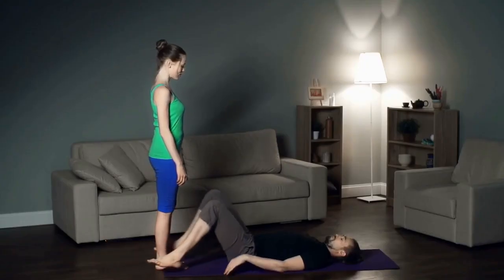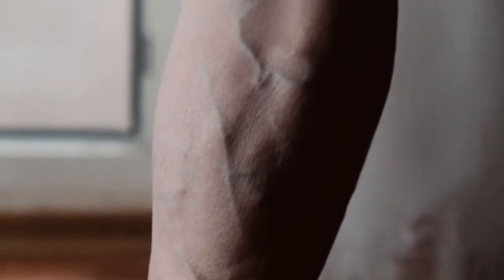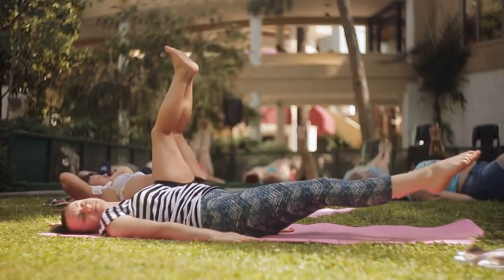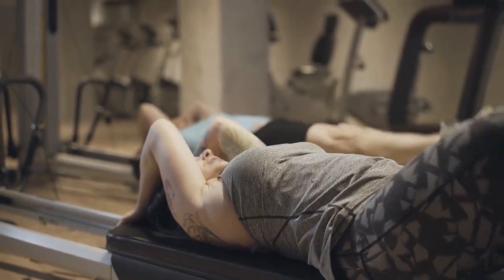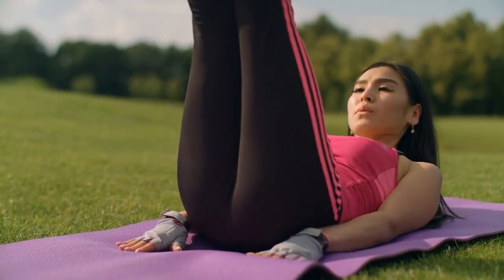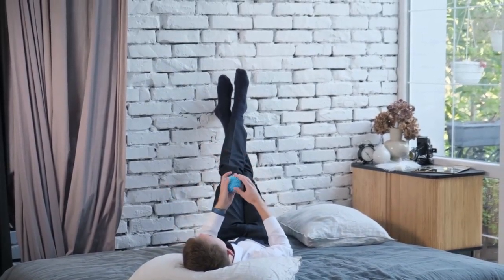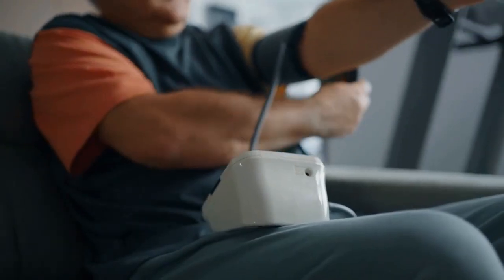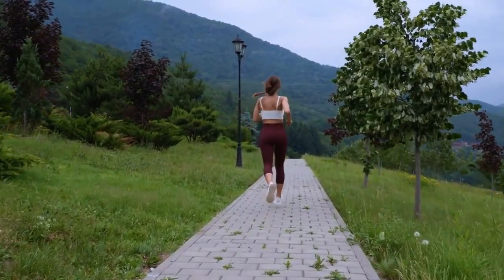Every day LIFT YOUR FEET UP! And you will get rid of the following DISEASES…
Why do I need to lift my legs up? Such a simple exercise as raising your legs helps to solve many health problems. It is often used by yogis in their practice. Often people don't place much value on exercise. Although they can tone your body and improve its shape. In addition, it is a method of preventing many diseases.

I would be grateful if you share the video with your family and friends! NUTRITION FACTS